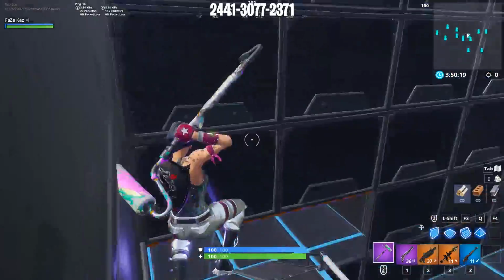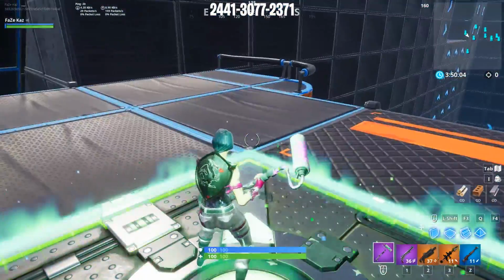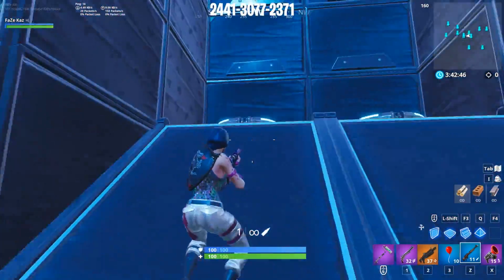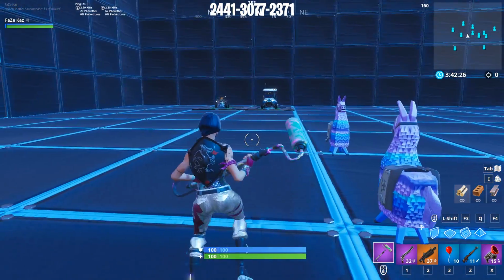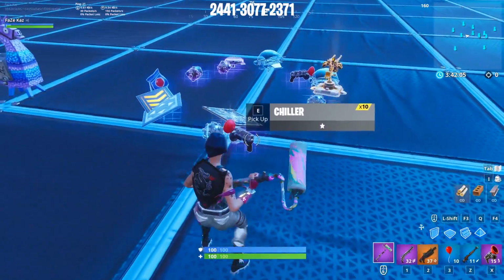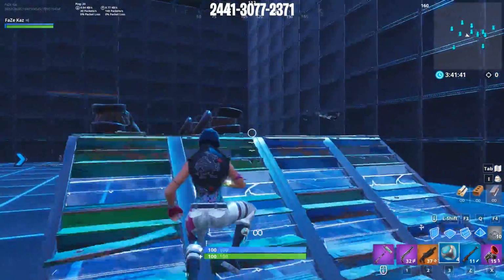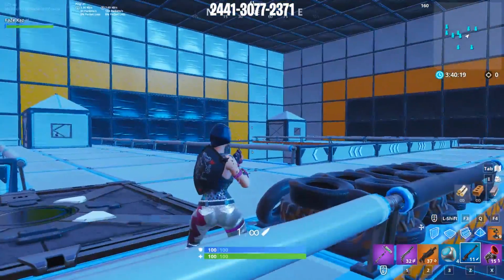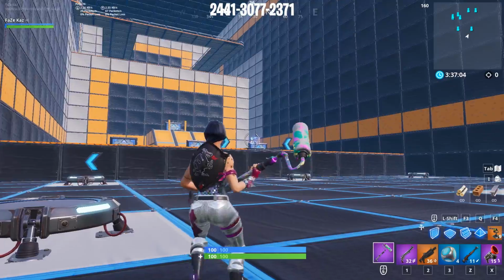Official Trickshot Obstacle Course *NEW* Map Reveal! | FaZe Kaz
Submit any clips from this course to social media and tag me to be featured in a future video! If you end up enjoying the map and would like to support me, use code FaZeKaz in the item shop!

🎵 MUSIC
☛ Dale Earnhardt Jr Jr - If You Didn't See Me (DATA aka Veedah Salem RMX)

About FaZe Kaz:
What’s up guys? I’m FaZe Kaz and I play Fortnite.